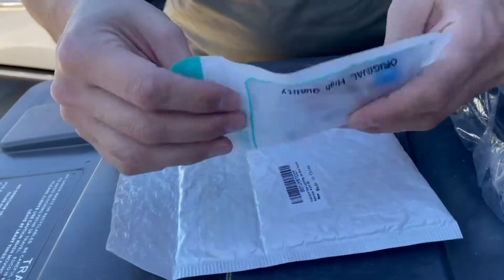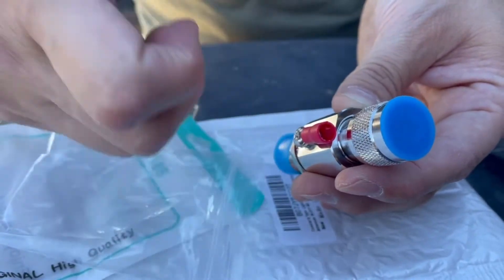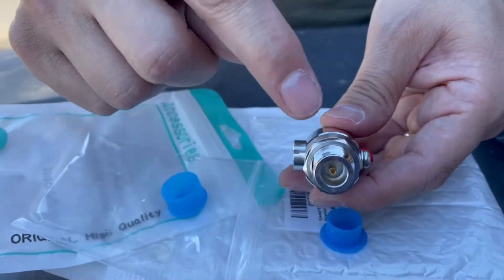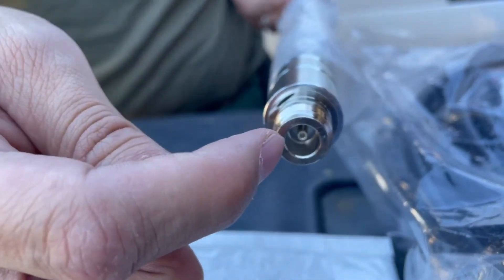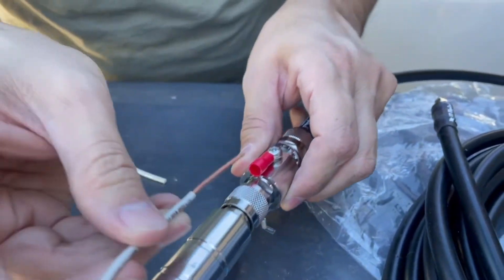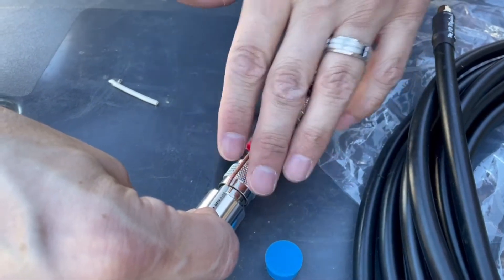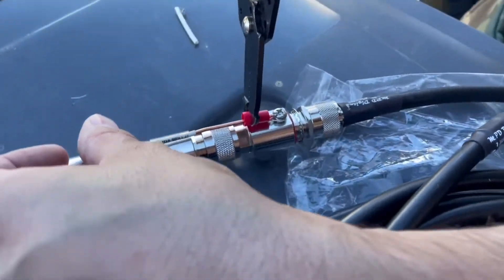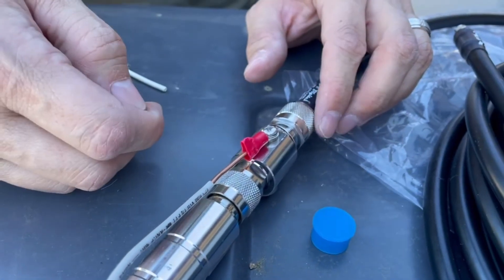Coaxial N Type Lightning Arrester 0 to 6 GHz (N-Male/N-Female) Review | Earn More Helium (HNT)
Watch as I review the Lightning Arrester that I got from Amazon.

Lightning Arrestor
LMR400 Cable
5.8dbp 915mhz Antenna
Grounding Wire